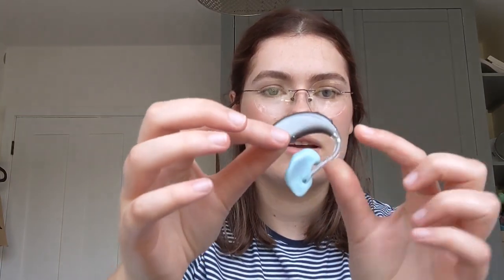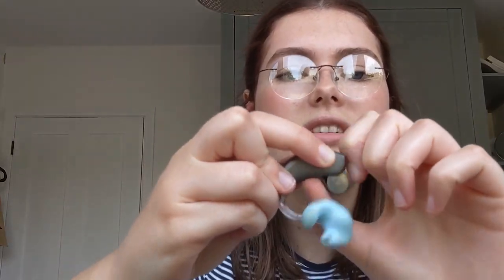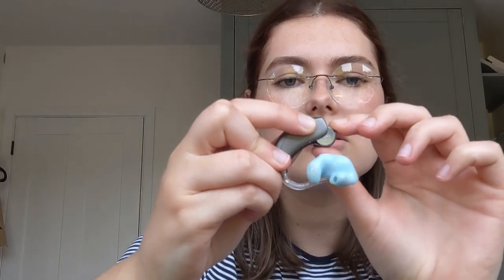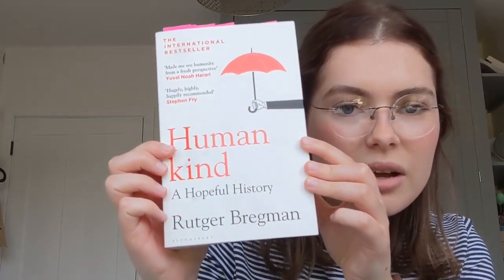Getting Hearing Aids at 21 after losing my hearing [CC]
Hello once more, internet people.  I have returned with another video.  I would like to once more thank the people who watched my last video.  I have put some links below to things you might be interested in.